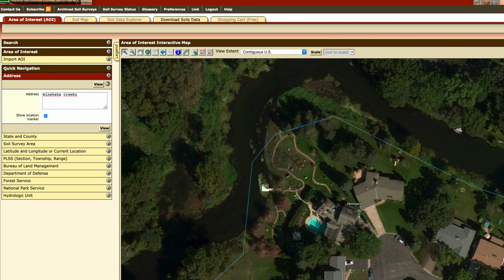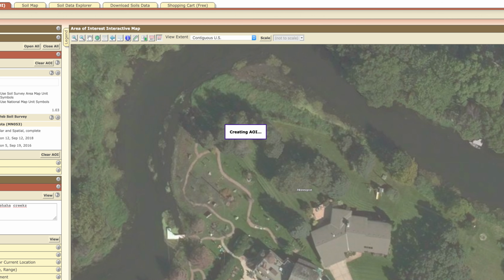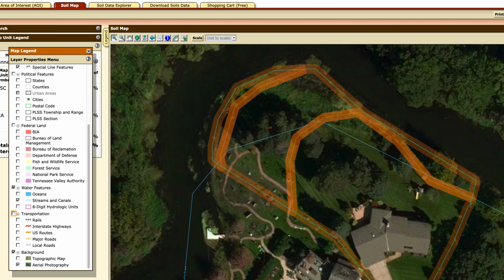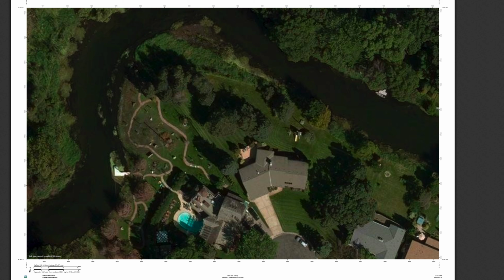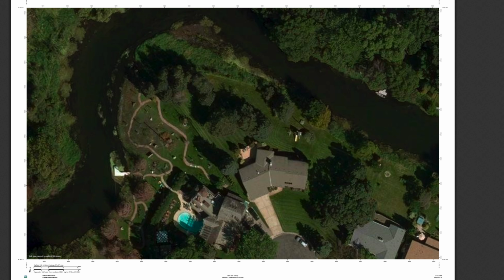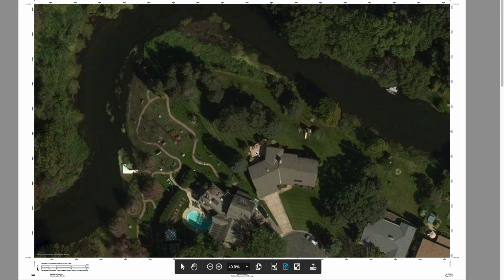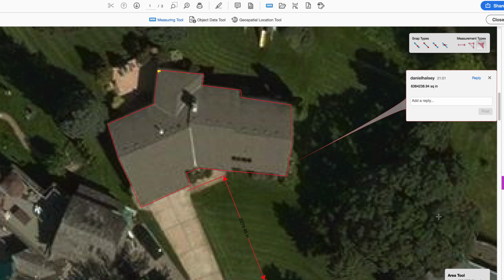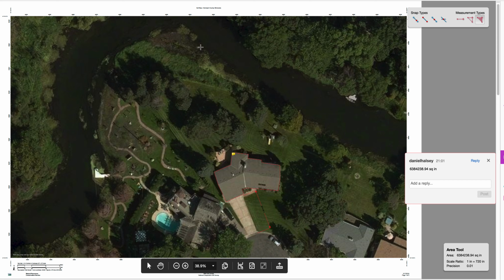USDA Soil Map output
Within the USDA Soil Mapping page is the print out options for sizes up to 22 x 34 inches. The Legend tab helps add and remove features on the map like layers in any GIS system.